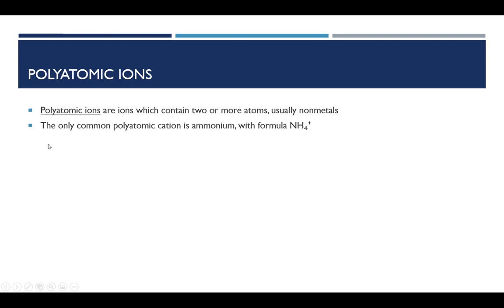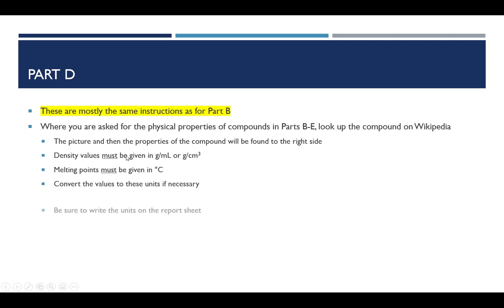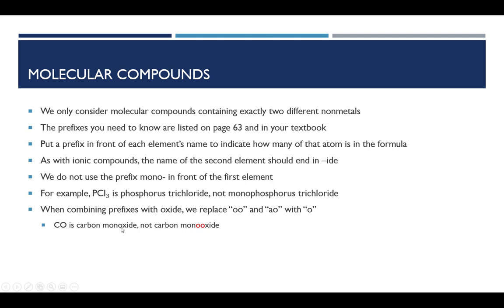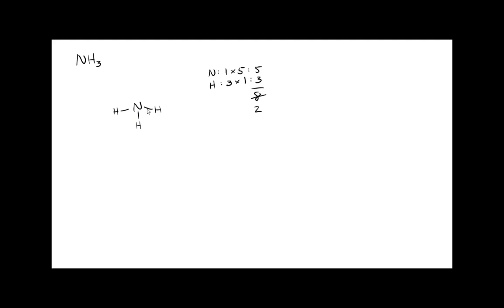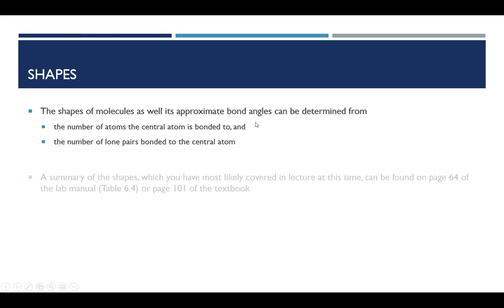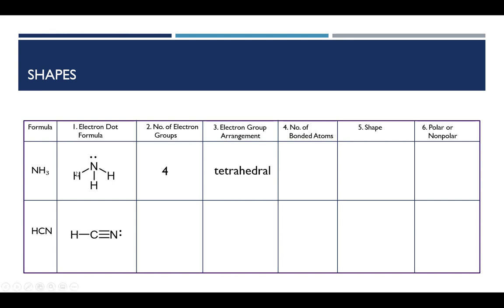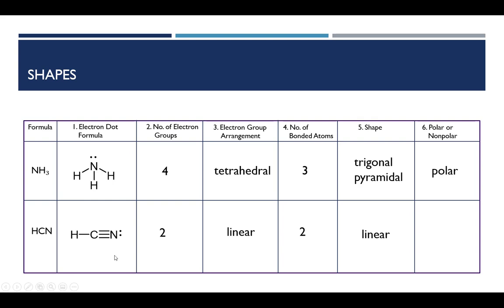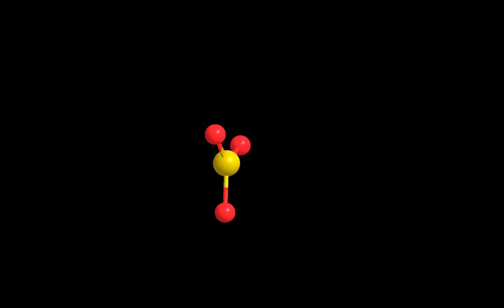Chemistry 110, Experiment 6 -- Video Two: Parts D-F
This second (and final) video for Experiment 6 covers the nomenclature of ionic compounds containing polyatomic ions, nomenclature of molecular ions, Lewis structures, and molecular shape.